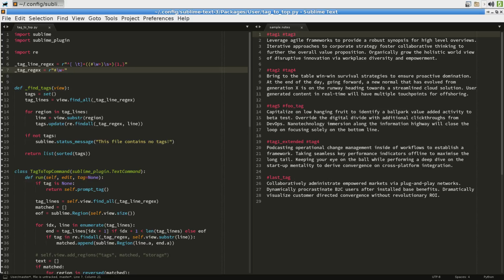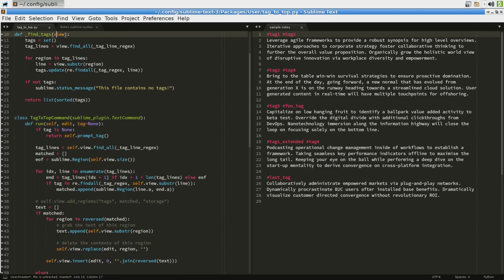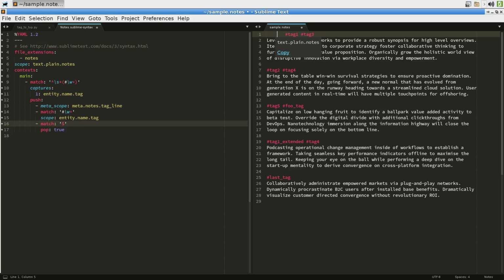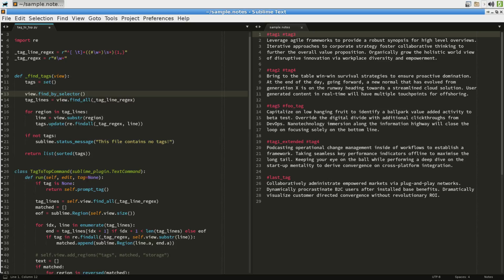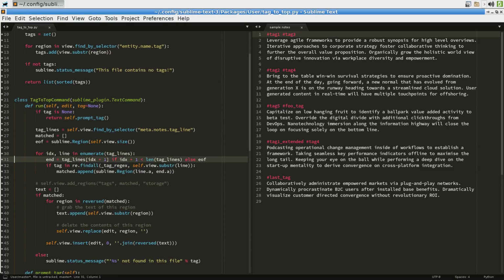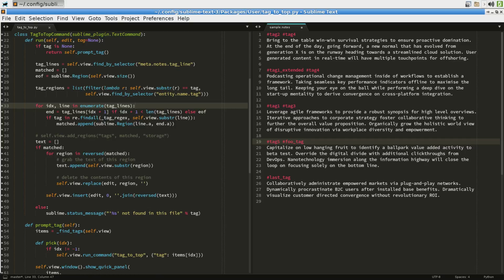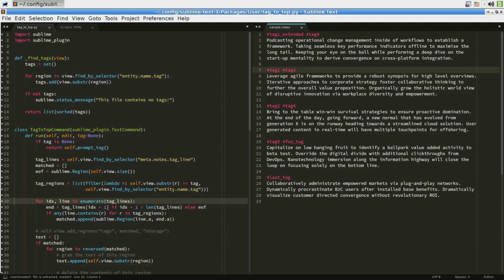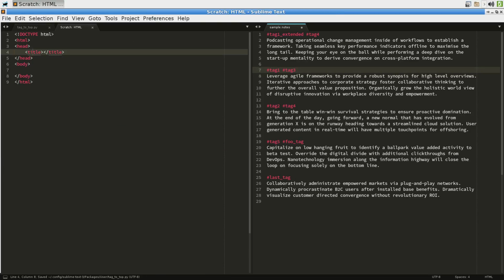[SNP02] Simple Notes Plugin 2/5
Building on the plugin created in the part one, this video takes you through the steps needed to take advantage of Sublime's inherent knowledge of the structure of the note file.

Recorded live without a safety net, we enhance our existing syntax file and modify the plugin code to let Sublime tell us the structure of the file instead of having to figure it out ourselves.